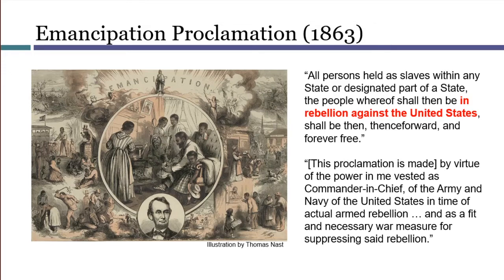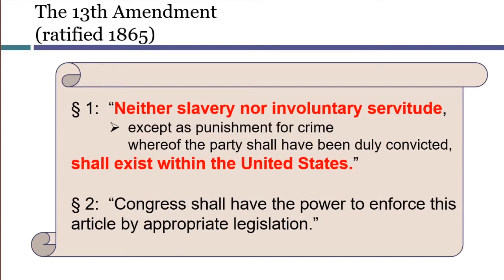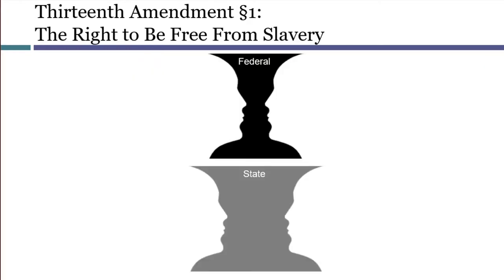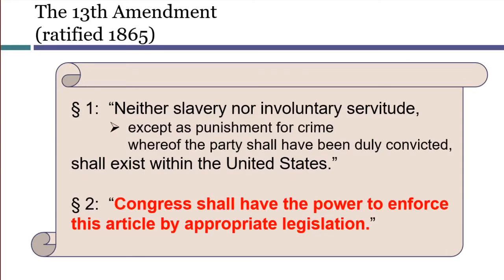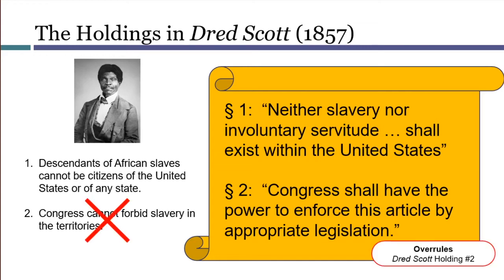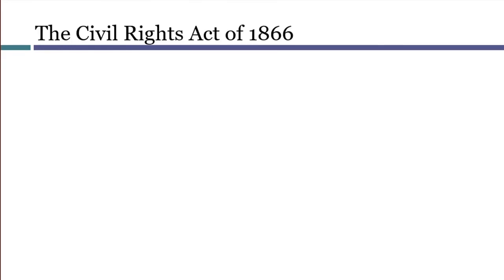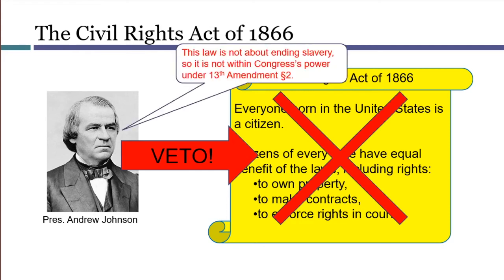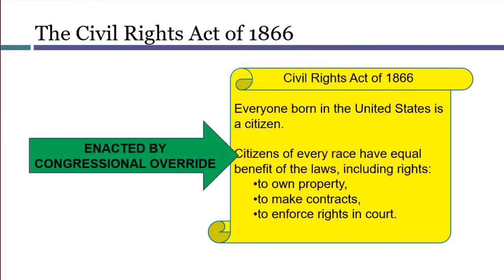Reconstruction: The 13th Amendment